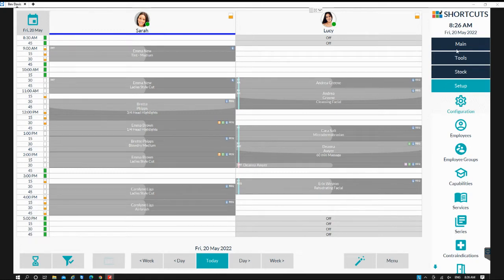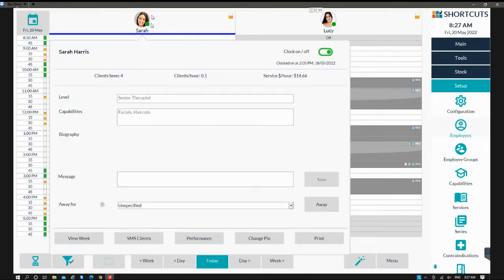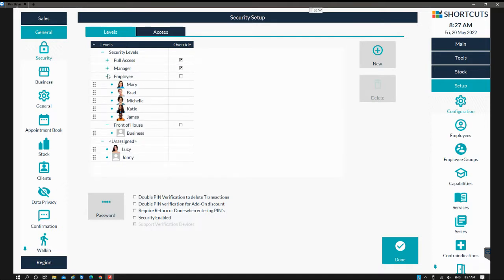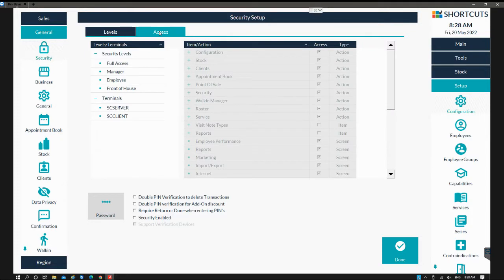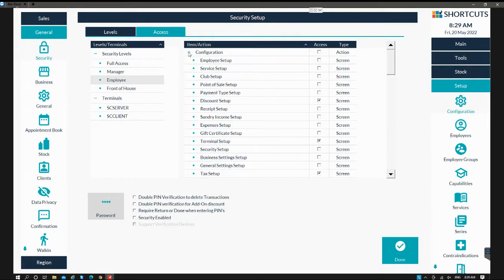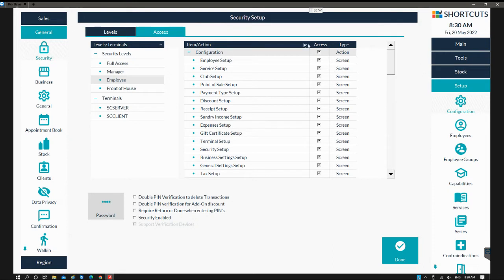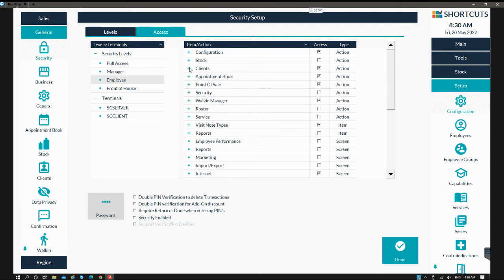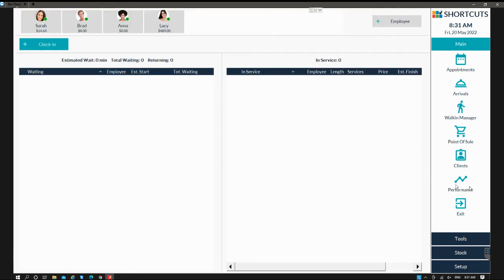Security Levels & Security Level Access (including Pin numbers)